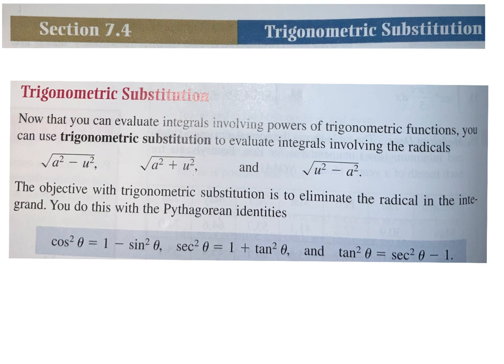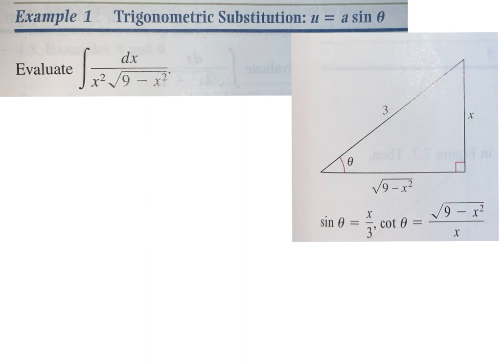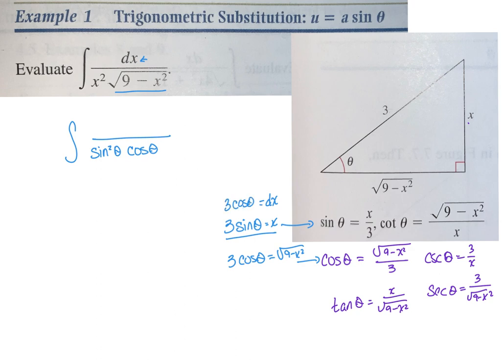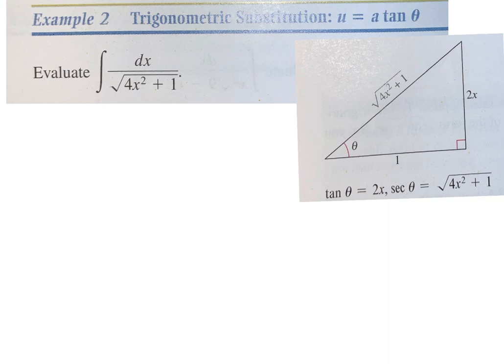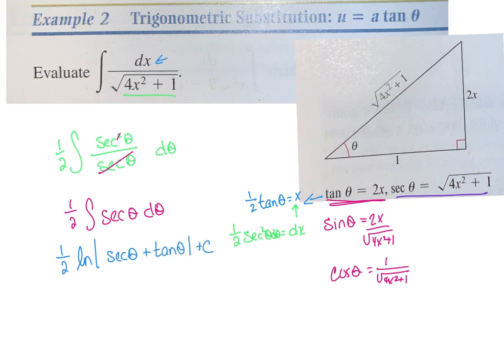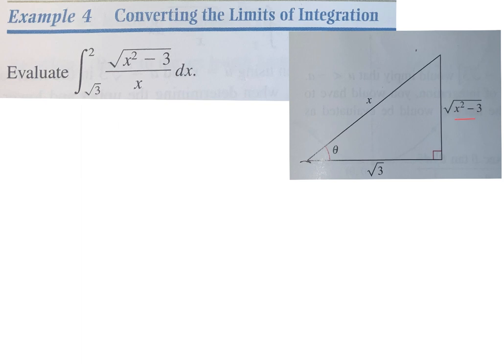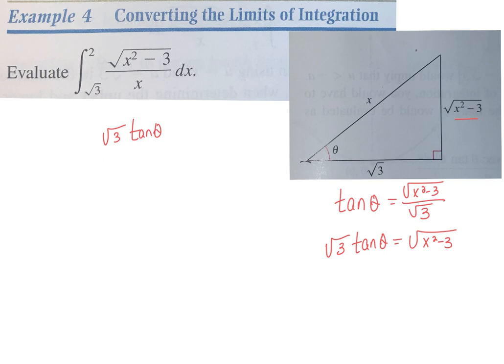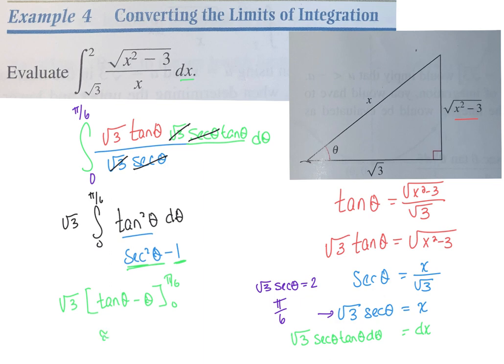Calculus section 7.4